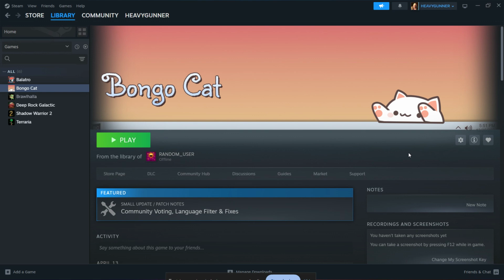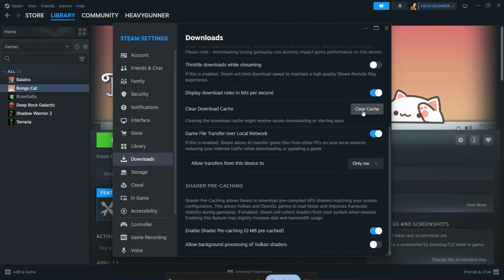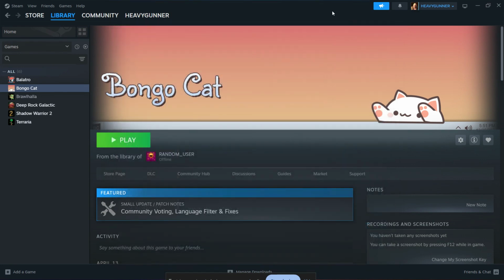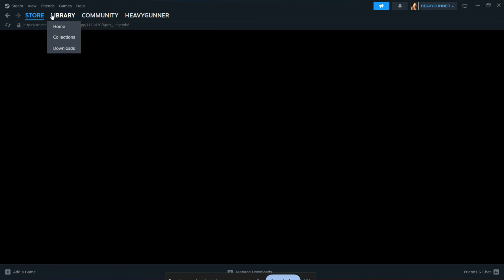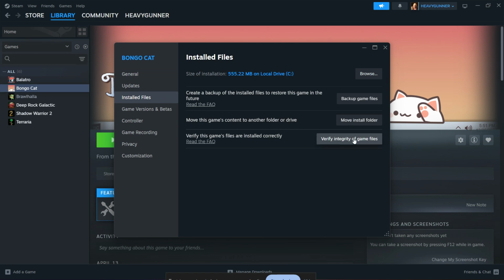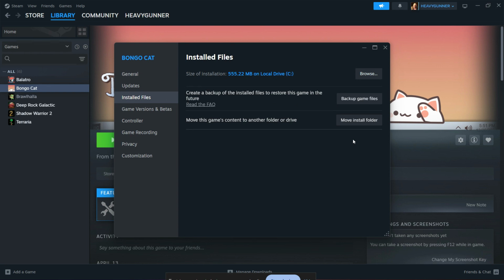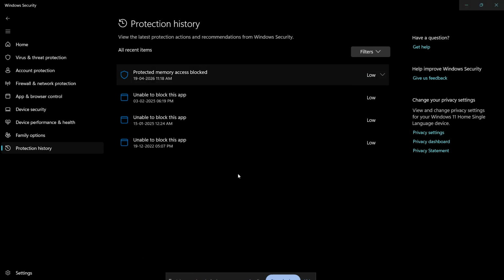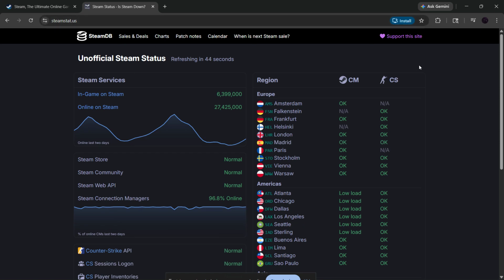Steam Error 404 (Easy Fix Guide)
Learn how to fix Steam Error 404 when it appears in the Store, Community, profiles, or while launching games. This step-by-step guide covers cache clearing, verifying game files, checking antivirus quarantine, and checking Steam server status.

🕚Timestamps:
0:00 Intro
0:21 Why Steam Error 404 Happens
0:46 Clear Steam Web Browser Data
1:09 Clear Download Cache
1:31 Check the URL Or Private Content
1:52 Fix Missing Executable Errors
2:18 Verify Integrity Of Game Files
2:43 Check Antivirus Quarantine
3:04 Check Steam Server Status
3:22 Final Recap

✍️What You'll Learn In This Video:
• How To Fix Steam Error 404 In The Store, Community, And Profiles
• How To Clear Steam Web Browser Data And Download Cache
• How To Check Whether A URL Has Been Moved, Deleted, Or Set To Private
• How To Repair Missing Game Executable Errors With Verify Integrity
• How To Restore Files From Antivirus Quarantine
• How To Check Steam Server Outages And Maintenance Issues

💡Pro Tips:
• Restart Steam after clearing cache to fully refresh the session.
• Use Verify Integrity of Game Files before reinstalling a game.
• Check if the page works in a normal browser to rule out a dead link.
• If antivirus keeps deleting files, add the game folder to exclusions.
• When Store pages fail, wait a few minutes and recheck SteamStat.us.